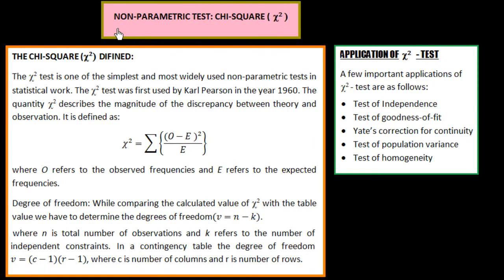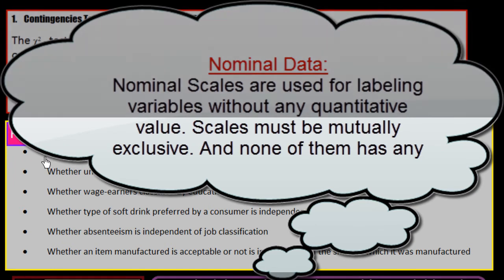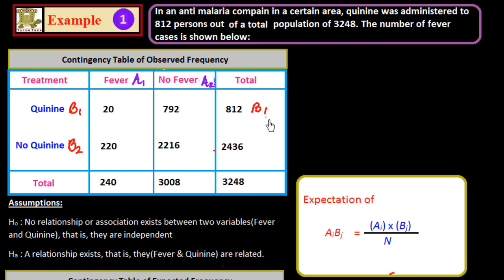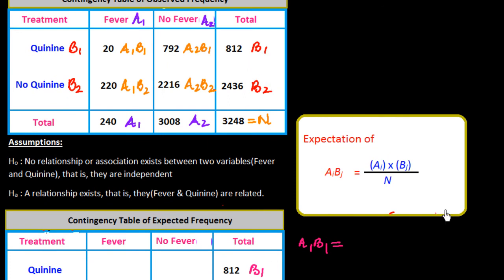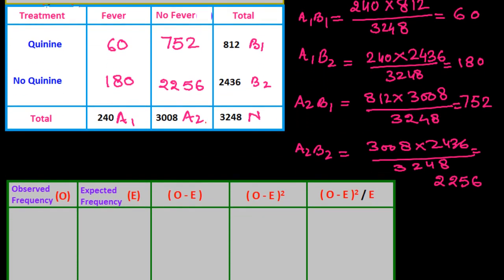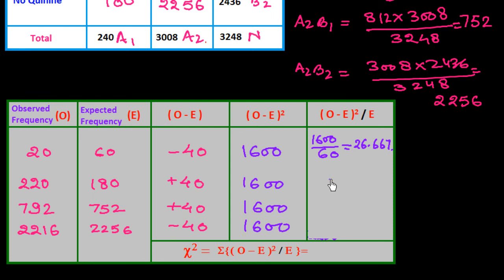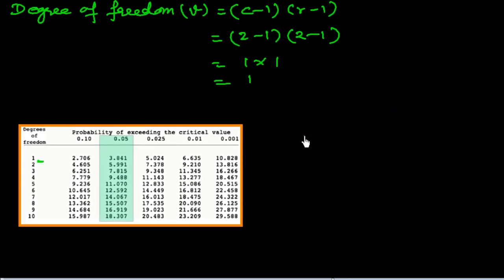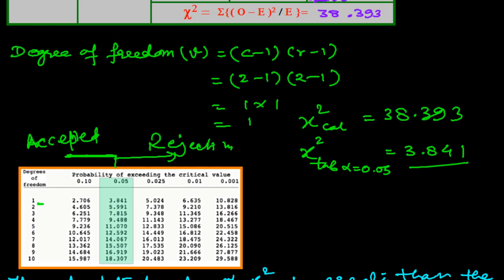Chi-square Test (Test of Independence)